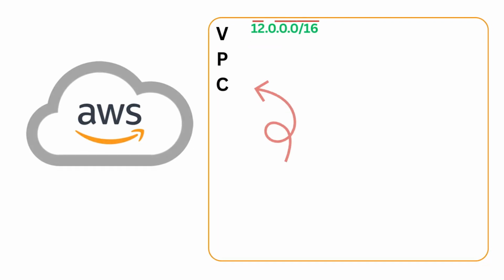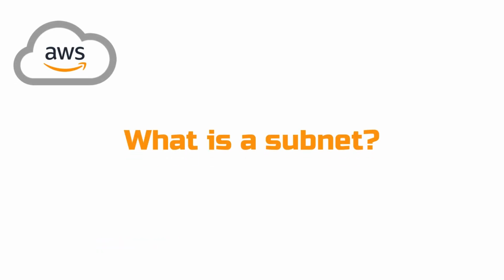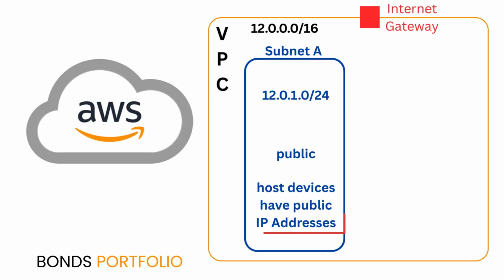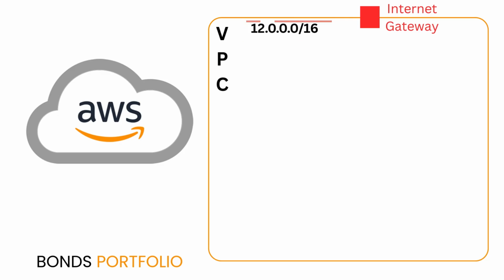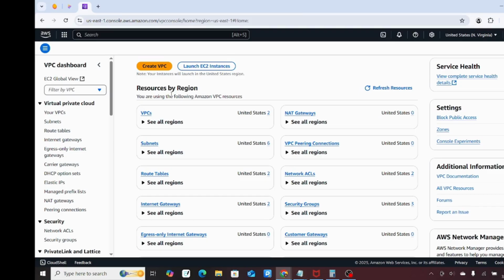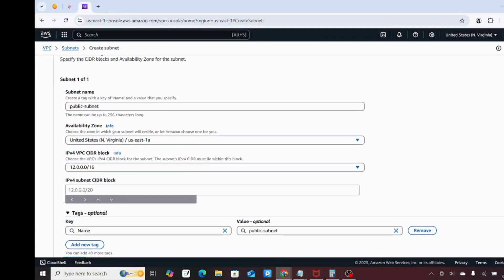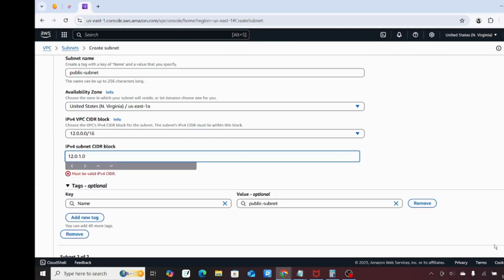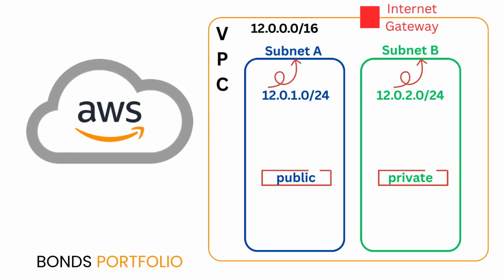AWS Private Networking Video Series | Subnetting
Covered in this demo series:
✅ VPC Creation – Set up a logically isolated cloud network
✅ Internet Gateway – Enable public internet access for your VPC
✅ Subnetting – Organize your network into public and private subnets
✅ Routing – Control traffic flow within your VPC and beyond
✅ EC2 Instances – Launch and manage virtual machines in your VPC
✅ VPC Endpoints – Securely connect to AWS services without public internet access
✅ NAT Gateway – Allow private subnets to access the internet securely